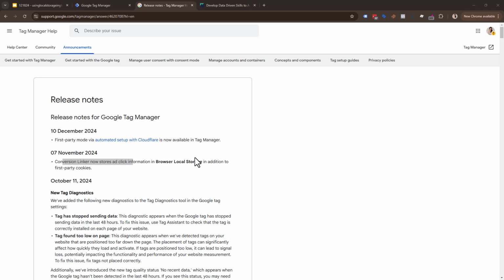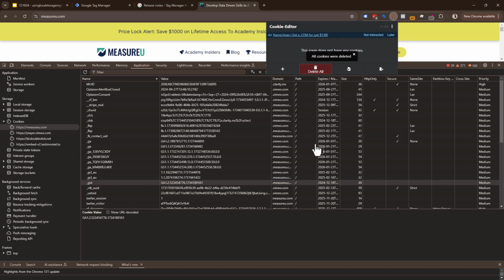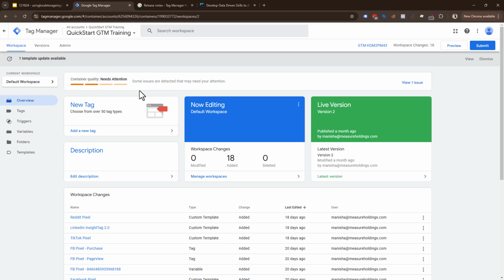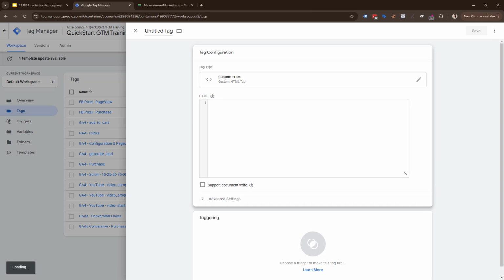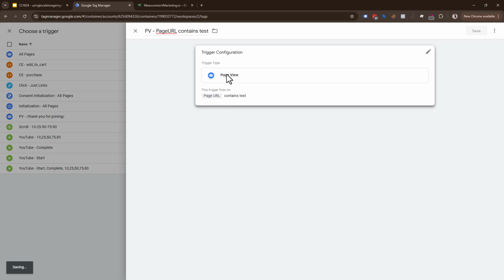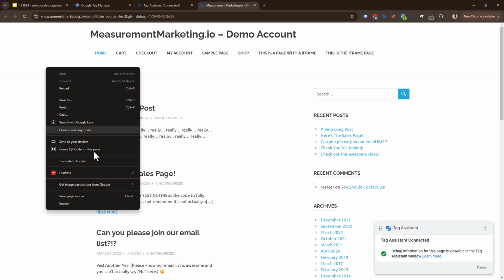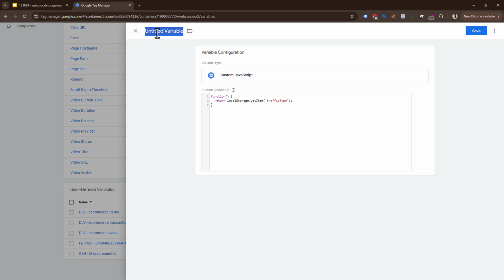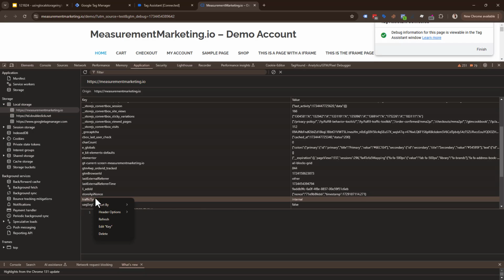Using Local Storage in Google Tag Manager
Looking to learn about Local Storage in Google Tag Manager...well look no further.  In this workshop, you'll learn how to use local storage with Google Tag Manager (GTM). We'll cover the basics of local storage such as storing values and accessing them via GTM and also guide you through validating your values are set through Chrome Developer Tools.